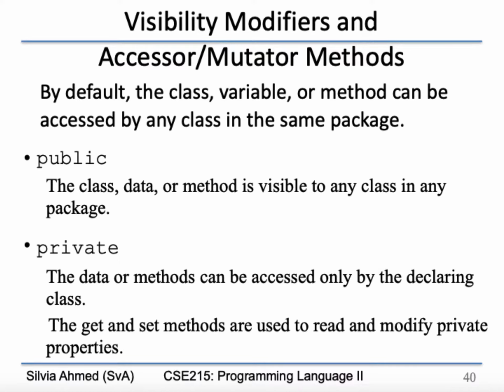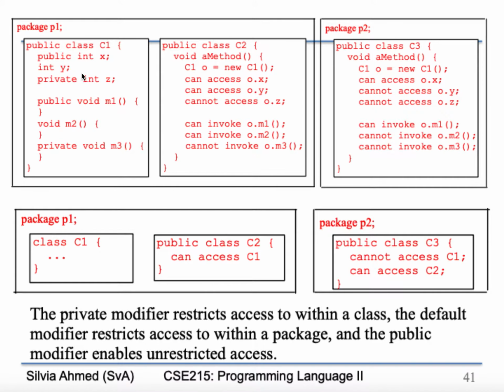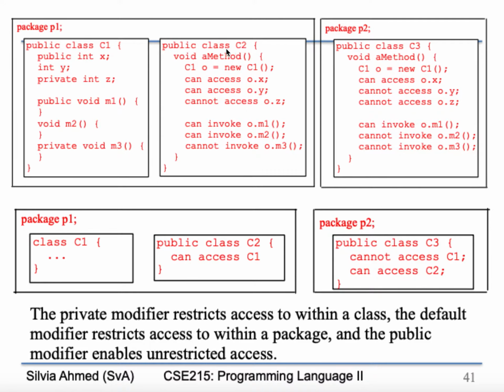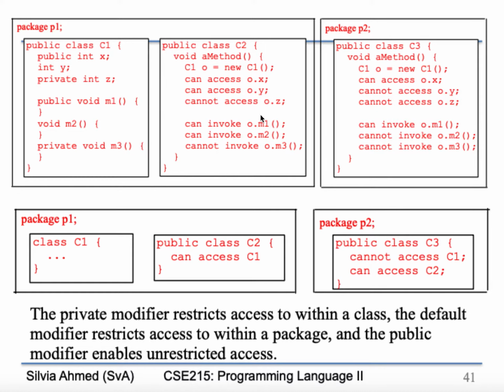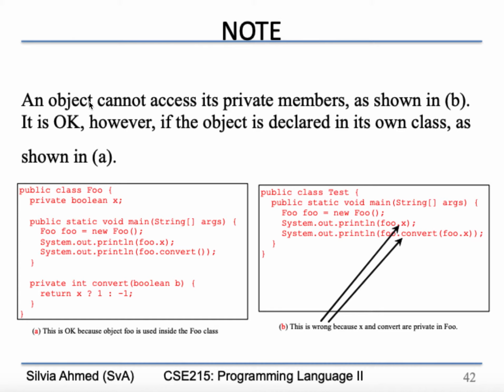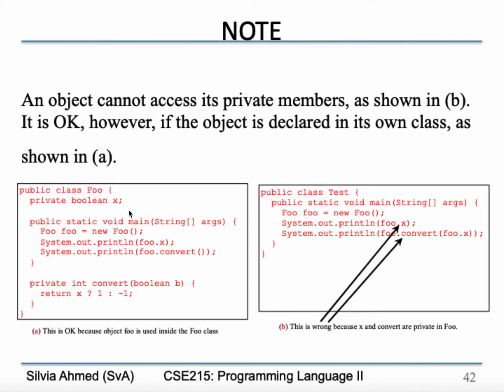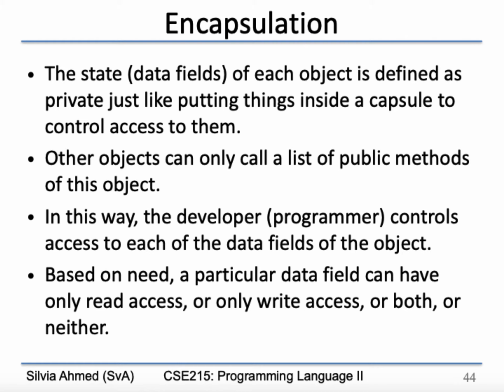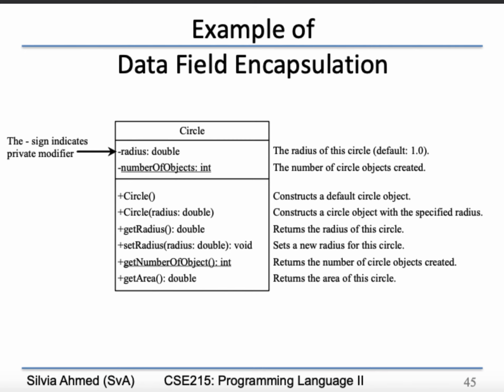7 8 OOP Intro public vs private encapsulation